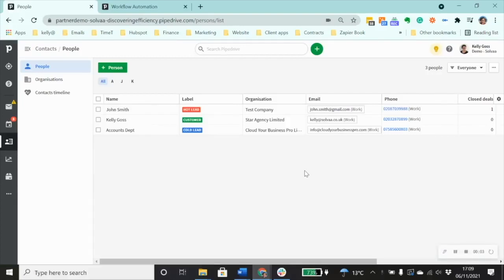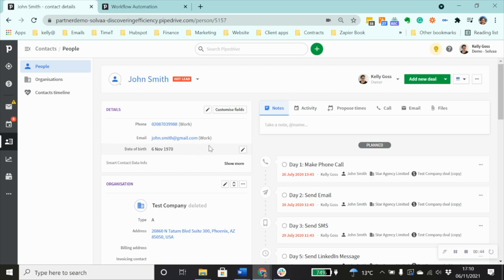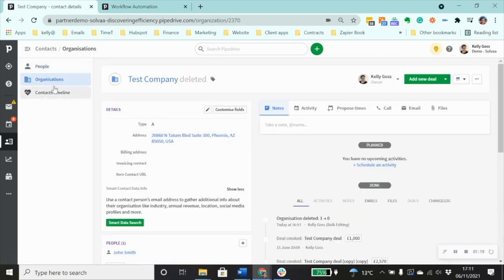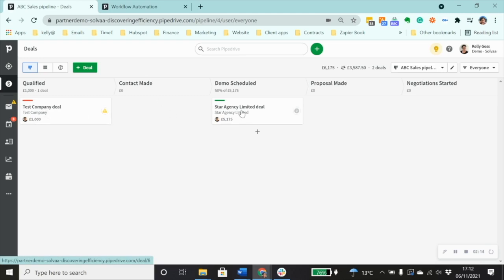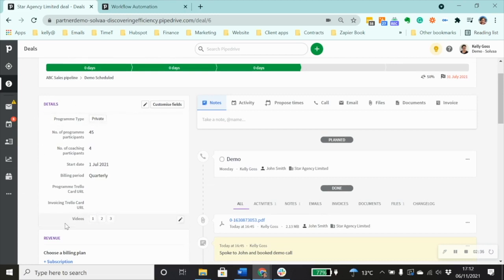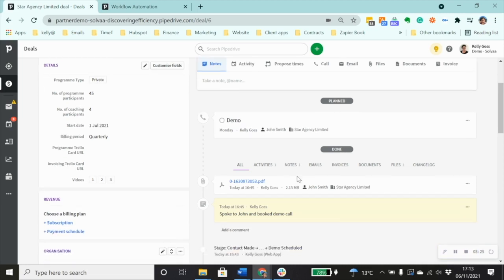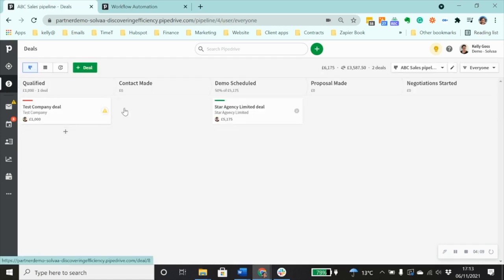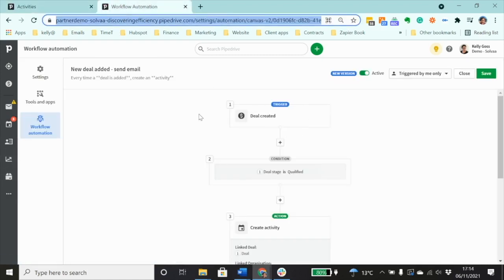Understanding CRM Systems (Customer Relationship Management)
Learn and master the skills you need to be an incredible Assistant ➔

In this session, Kelly Goss will help you grasp the fundamentals of using, finding,
and implementing Customer Relationship Management (CRM) tools.

Kelly will explore:

The basics of CRMs: how they work and how they are critical to a business.
How to find a CRM that works well for your needs and best practices for
setup.
How to do more by integrating your CRM with other business tools.

After this session, you will understand how to get the most out of using
CRMs allow you to manage leads and customers better.